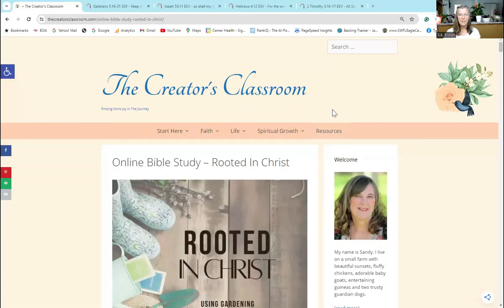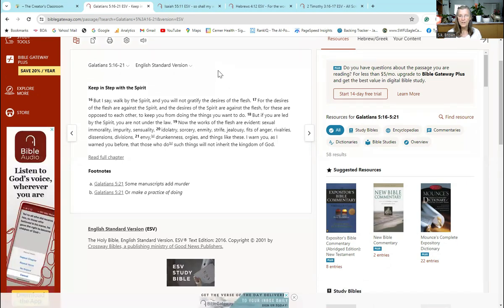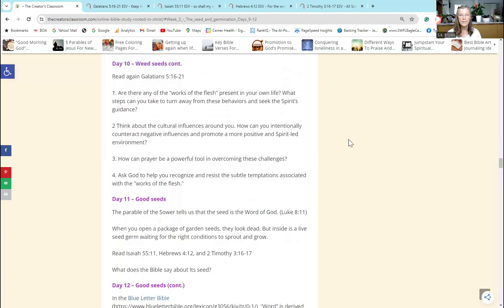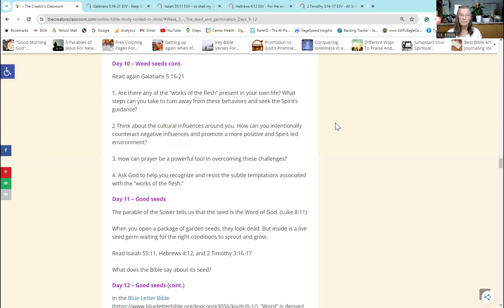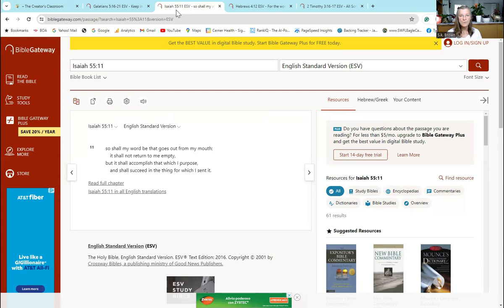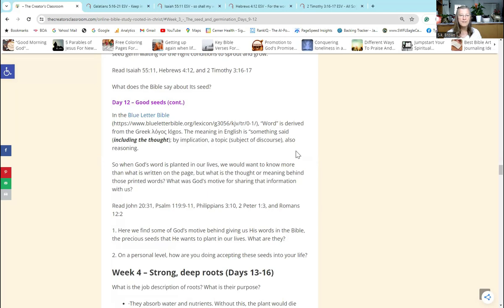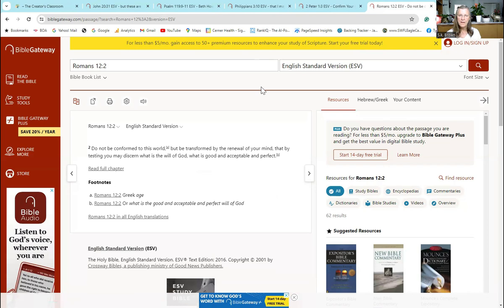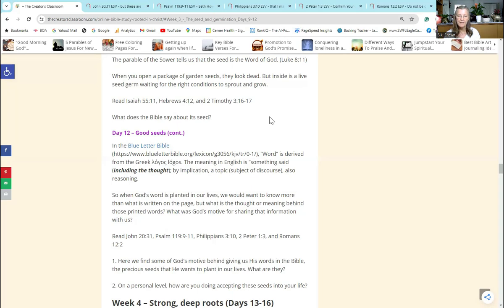Digging Deeper In The Word: Week 3 Rooted In Christ Bible Study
Why do plants need roots? Roots feed the plant, protect the plant, and are proactive in finding what the plant needs. Roots are to a plant like a firm foundation is to a building. Both are vital for survival.

Deep roots of faith do the same thing for the Christian in the garden of life. Circumstances can be hard with spiritual storms, floods, or drought. But praise God We can survive all of that and even produce much fruit.

In contrast, a weak spiritual root system causes failure to thrive in our Christian life.

Learn how to grow deep roots in Christ in this series of Bible study lessons.

You will find the free Bible study guide for "Rooted In Christ" as well as other free Bible studies at this

In week 3 we discuss how there are two kinds of seeds that can be planted in our lives every day. One is detrimental and is like "weeds" or unwanted plants in our lives. The other is for our good and is a gift from God to us. What kind of seeds are you allowing in your life?

Be sure to join our private group, Women Growing in Joy - Bible Study Group. We have studies like this one and numerous mini-Bible studies. When you request to join, be sure and answer the membership questions in order to be approved.

Here is the link to Bible Gateway where you can read Scripture in many different translations